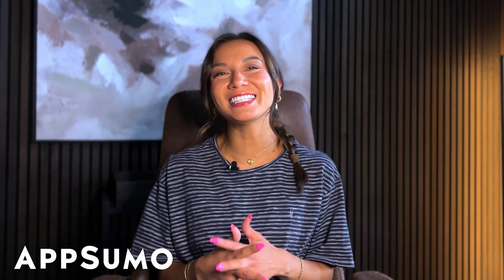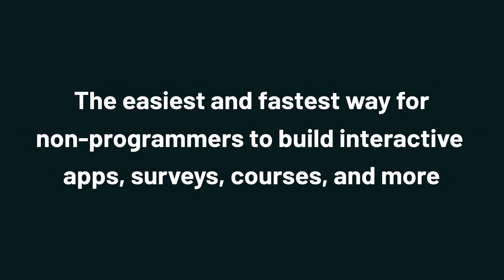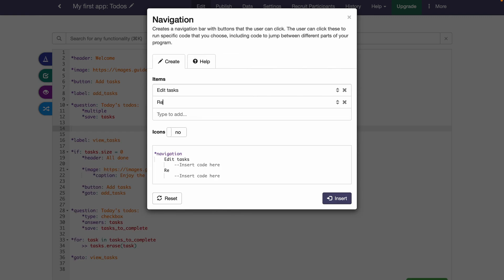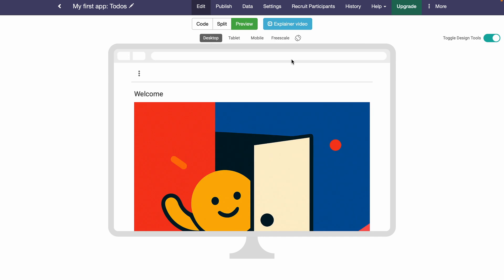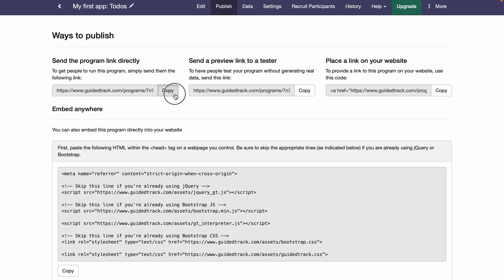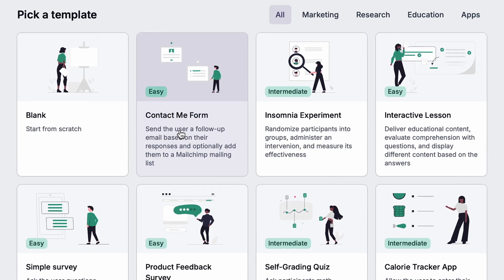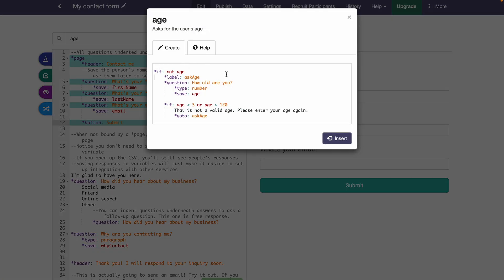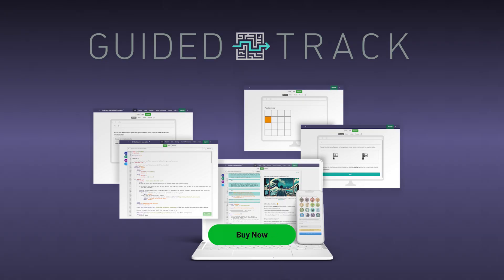GuidedTrack: The Easiest Way for Non-coders to Create Apps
GuidedTrack helps you build interactive apps, surveys, and more for clients, so you don’t have to hire programmers.

When your client wants a complex app, you can’t rely on a simple drag-and-drop builder to get it done. (“I need custom logic, not custom colors.”)

Without in-house programming experience or the budget to hire contractors, you can’t offer interactive solutions to your clients.

If only there was a platform that let non-coders build powerful tools—without wrestling with syntax or learning multiple languages.

Introducing GuidedTrack.